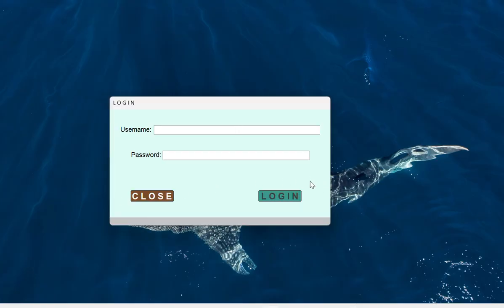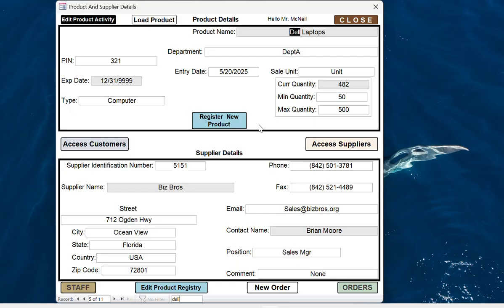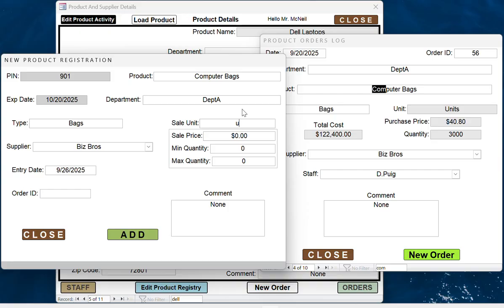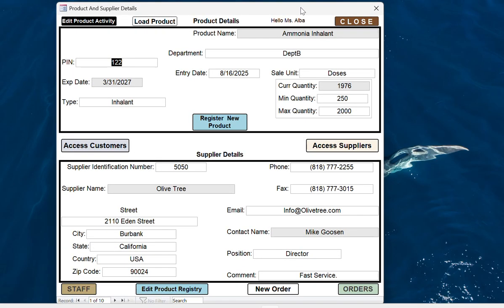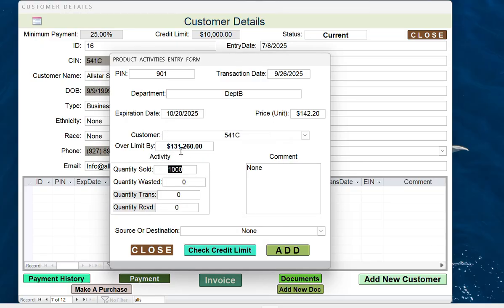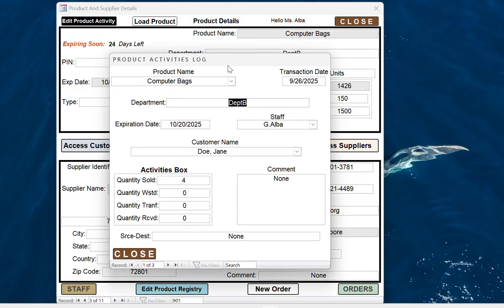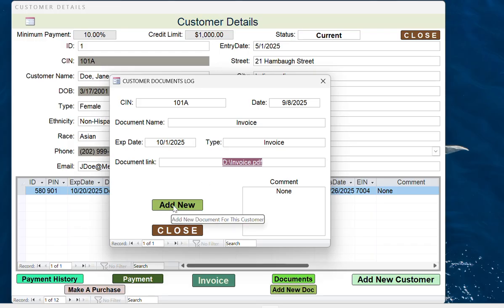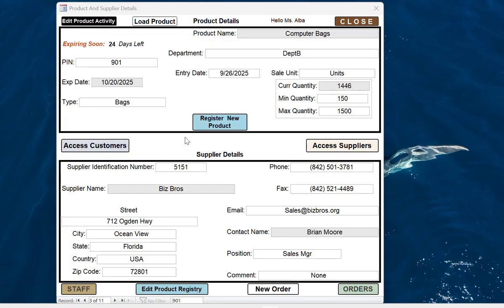Customizable Inventory System With Invoice And Alerts (Level 2 Access)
This highlights controlled access to certain features and information. Security level-2 the access point for people who needs the ability to correct data entry mistakes. This security level can also generate invoices and more.